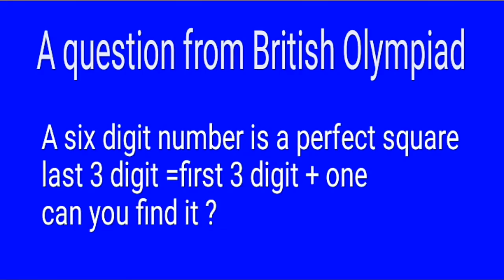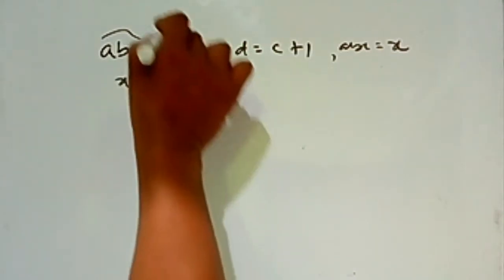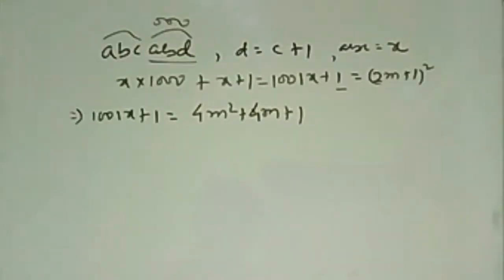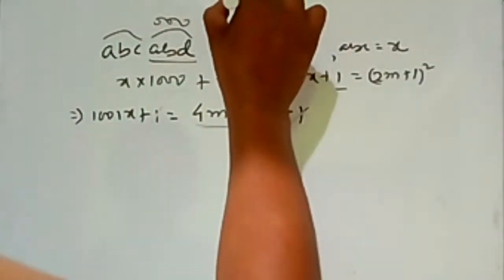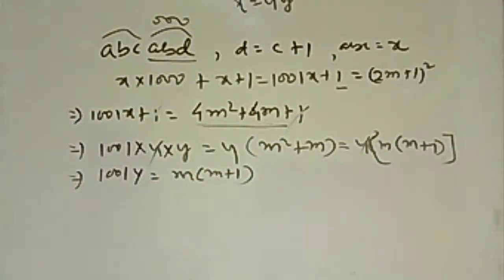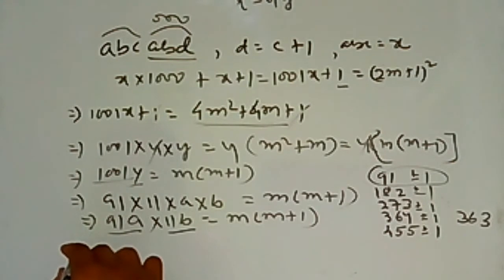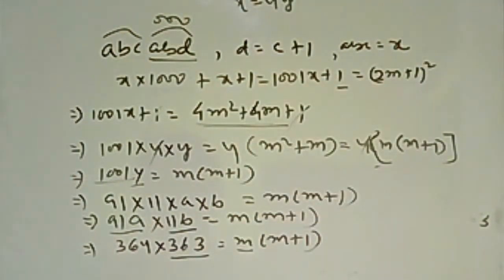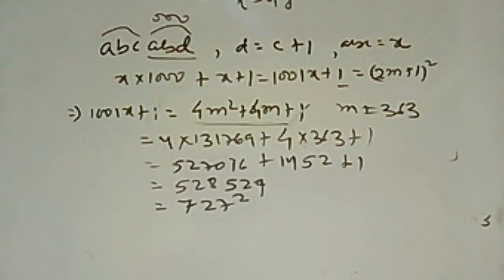A British Math Olympiad problem on number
In this video we will discuss a number theory problem in simple way and provide a answer of it. The question has other answer also. Try to find them and enjoy.